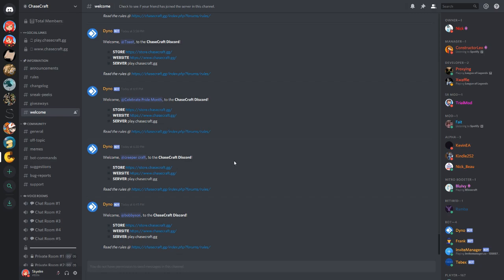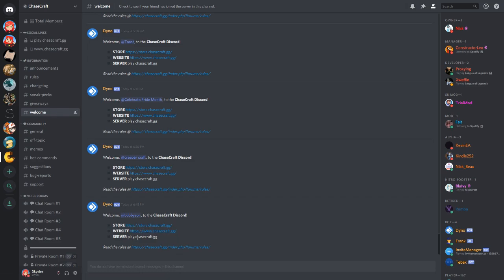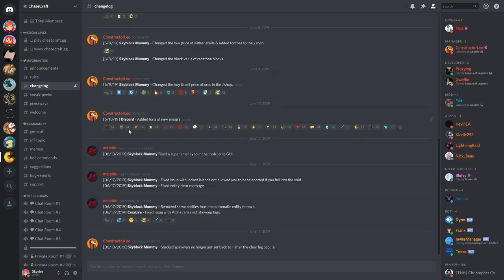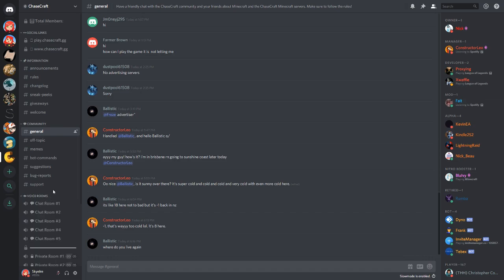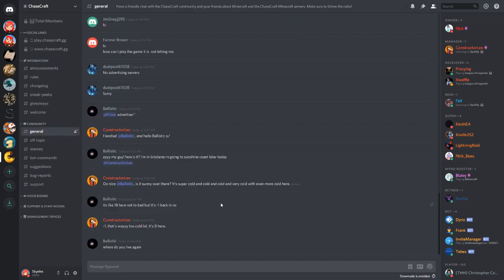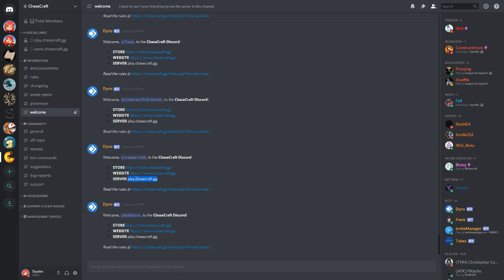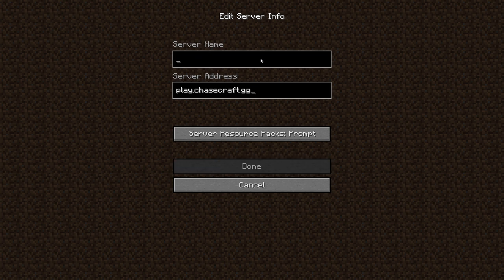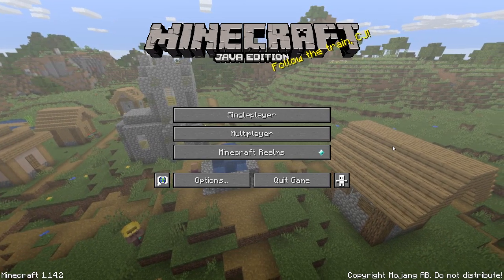Discord Basics - How it Works in Chasecraft Discord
Chasecraft Server ip: play.chasecraft.gg
Chasecraft Discord server: discord.chasecraft.gg